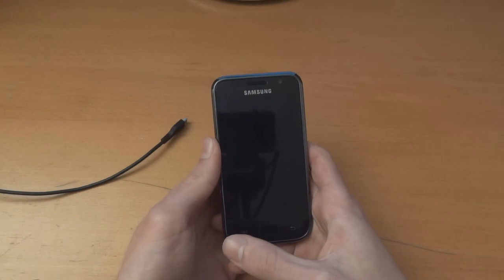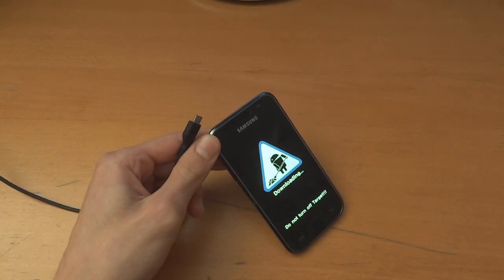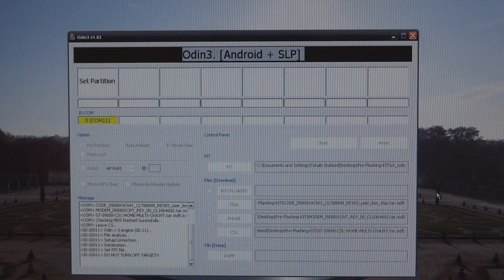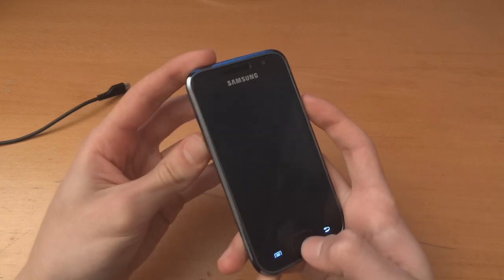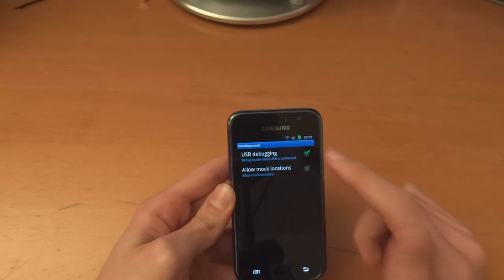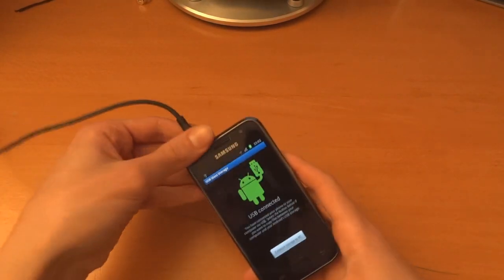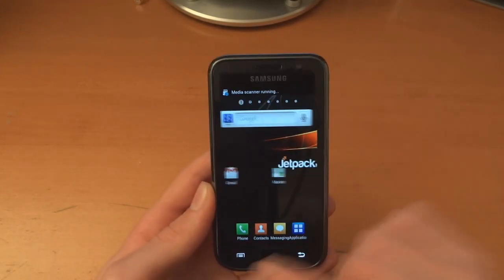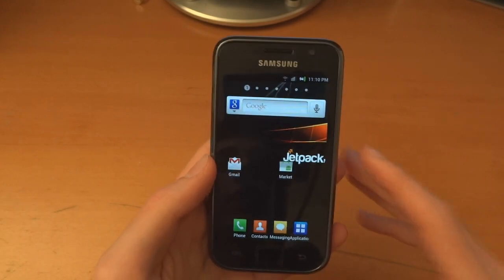How to flash Jetpack Mod v8.x ROM - By TotallydubbedHD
-Chris